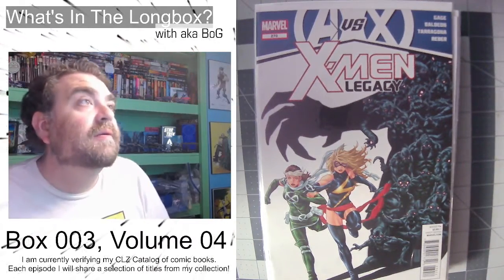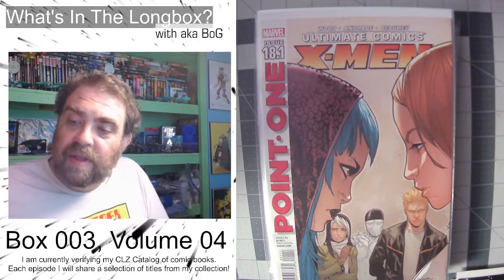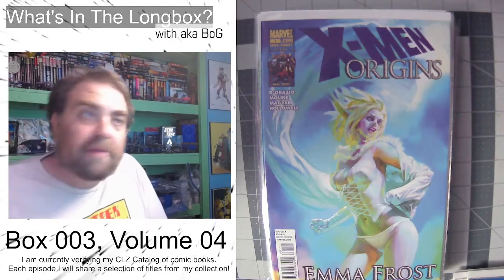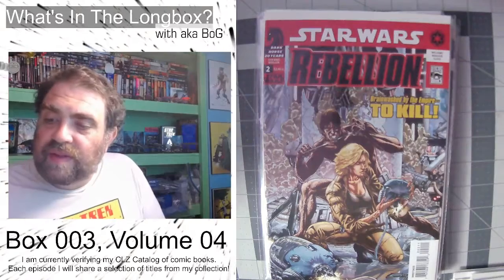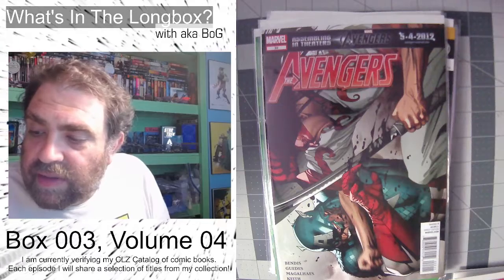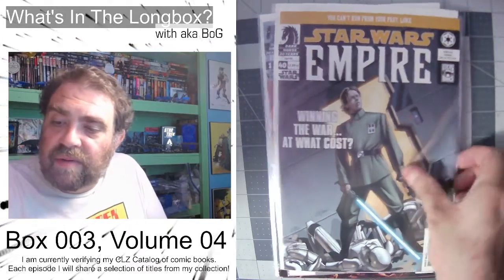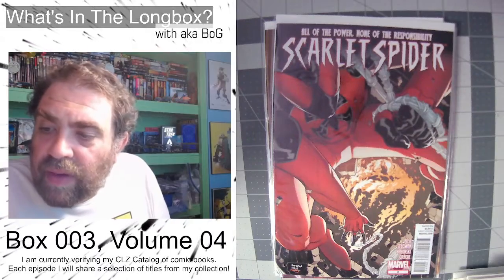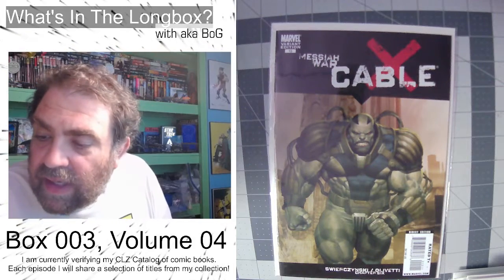What's In The Longbox with akaBoG - Box 03, Volume 04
I have been collecting comic books for 30 years and I am excited to share my collection! Each episode I'll share a selection of issues from my collection as I go through, catalog and verify my entire catalog!

Each month through at least December 2021 I will celebrate my subscribers with a live giveaway on the last day of each month!

For the August Subscriber Celebration Giveaway I have a set of the Heroes Reborn (& Return) Action Figure variants - 8 comic books in total (Hyperion, Power Princess, Blur, Doctor Spectrum, Nighthawk, Thor, Captain America & Ronin). I will also include a 10-pack of the Heroes Reborn Trading Cards featured in this video!

IMPORTANT! You must have your subscriptions set to public you will not be included in the drawing (because it won't let me see you on my list).